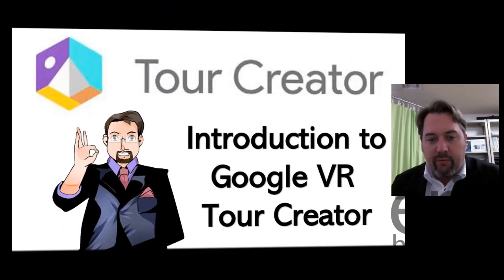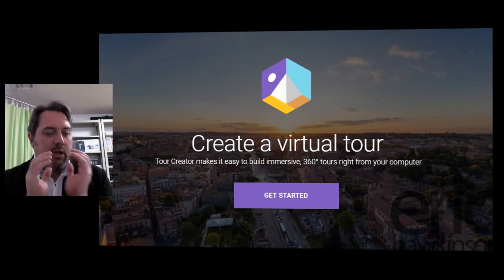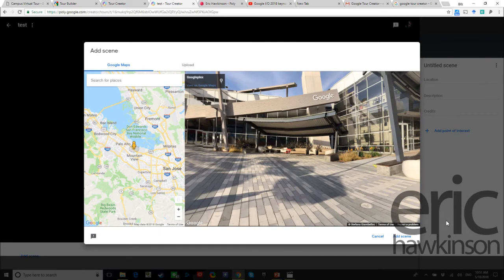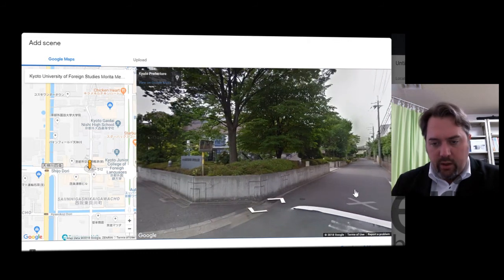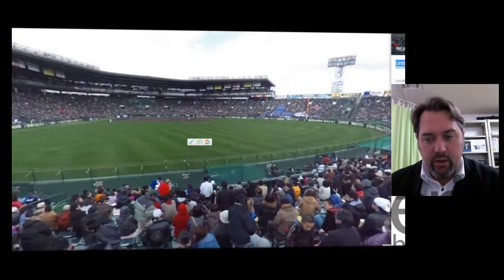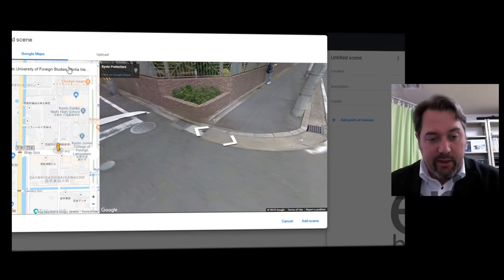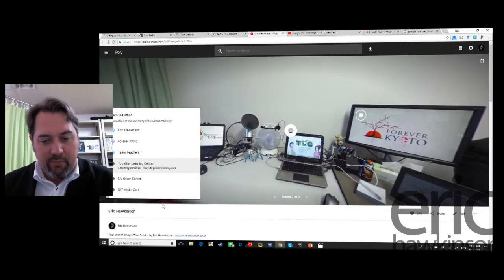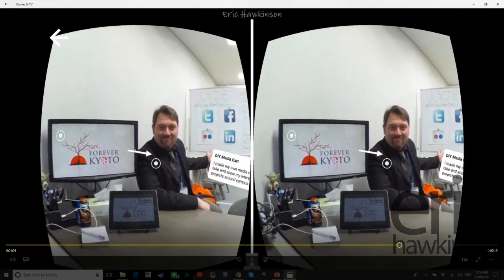Intro to Google Tour Creator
Announced and open to the public at Google's I/O 2018 Conference - Create a virtual tour - Tour Creator makes it easy to build immersive, 360° tours right from your computer
This is a brief overview and some thoughts.